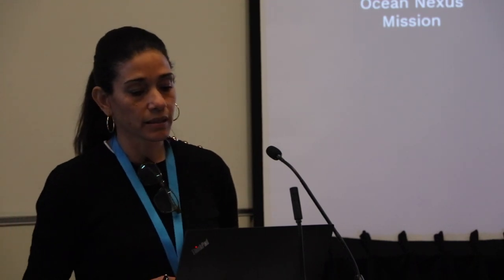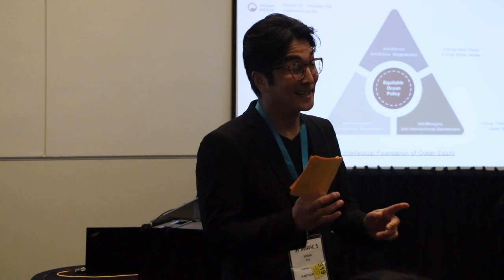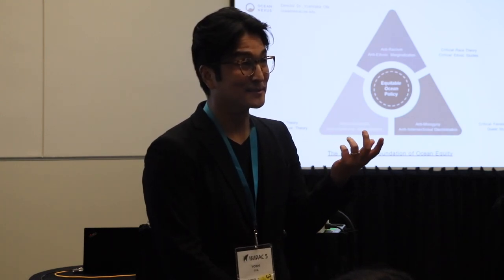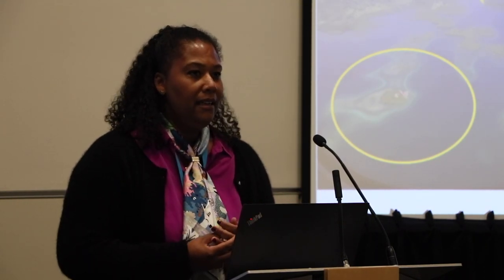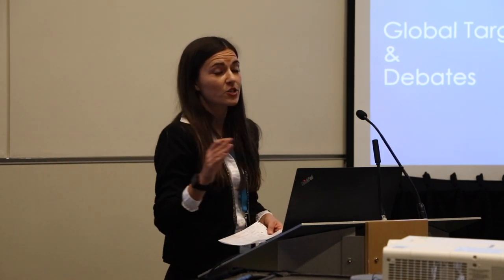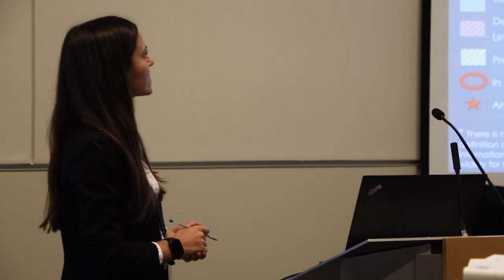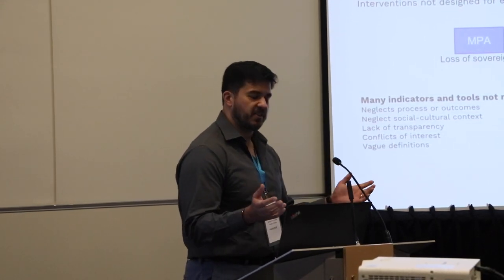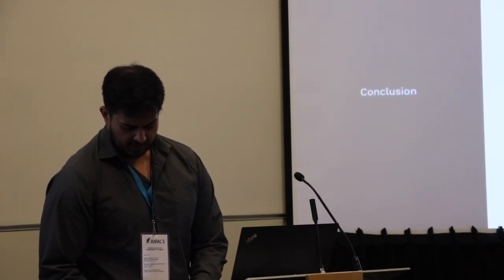2023 IMPAC5 Ocean Nexus Knowledge Sharing Session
Ocean Nexus presents on "Mainstreaming Equity in Marine Protected Areas: A Global Outlook from Local Perspectives" at IMPAC5, the 5th International Marine Protected Areas Congress, in Vancouver, BC, Canada.

Presentations:
0:00     Lynn Lee (Parks Canada) - Moderator
0:50     Ana Spalding - Introduction
7:05     Yoshitaka Ota - Are MPAs compatible with ocean equity?
19:28   Cinda Scott - Inequities in MPA outcomes: A case study in Books del Toro, Panama
32:17   Constance Rambourg - Large-scale MPAs and Colonialism
42:51   Gerald Singh - Prospectively planning to avoid, and retrospectively monitoring against, inequities in marine conservation interventions
57:09   Hekia Bodwitch - Blue sovereignty and marine conservation lessons from New Zealand